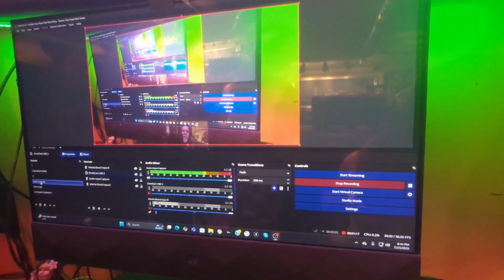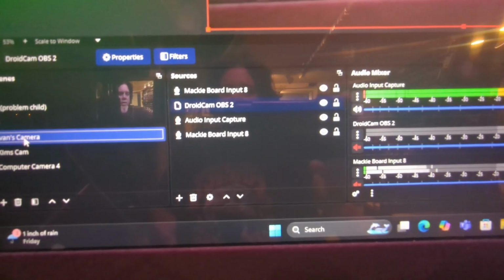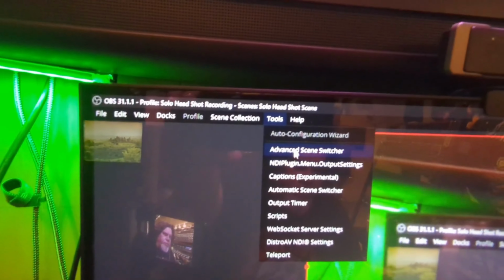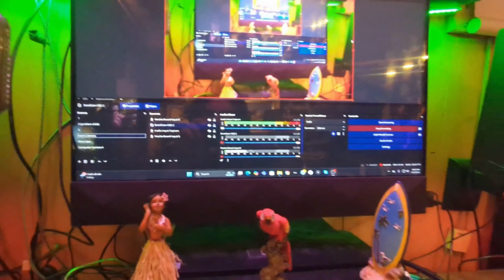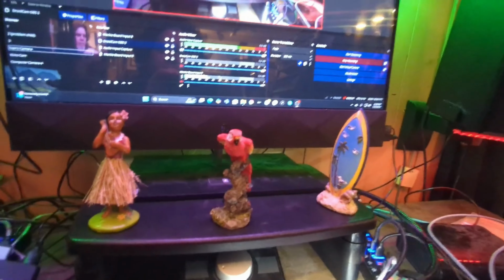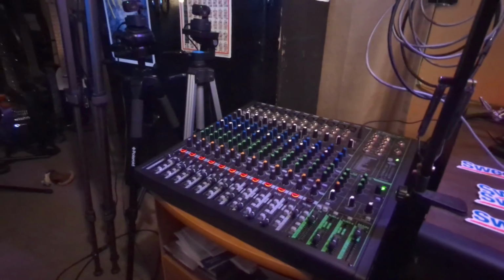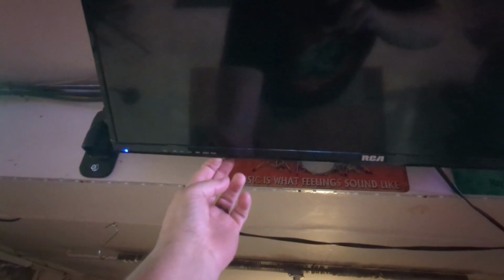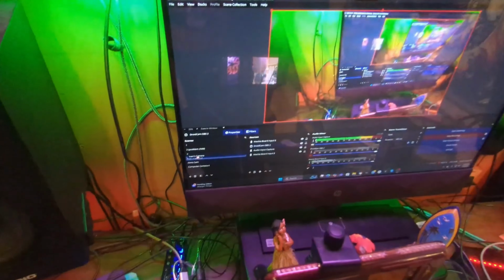Live Streaming your Band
In this video I discuss and show you my live streaming Setup for Live streaming my band.